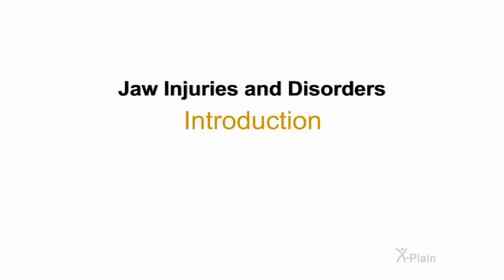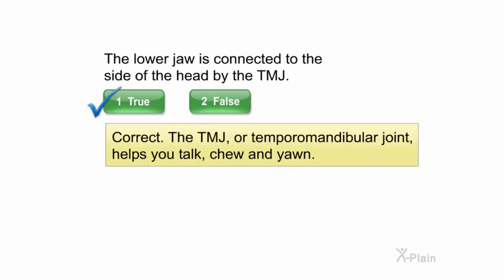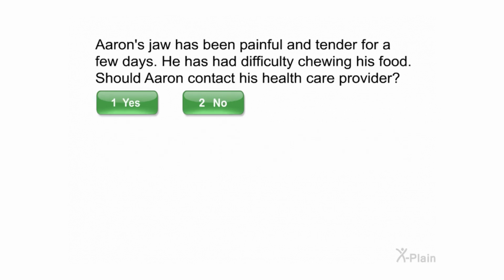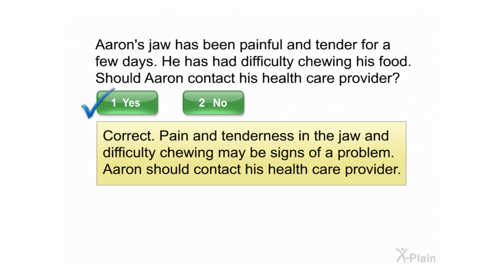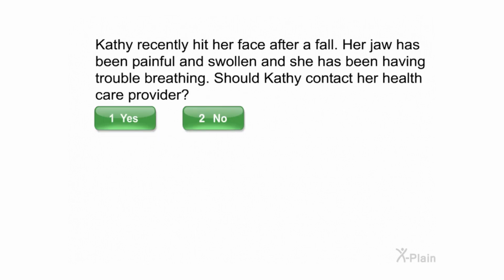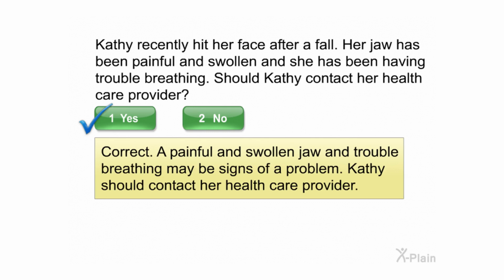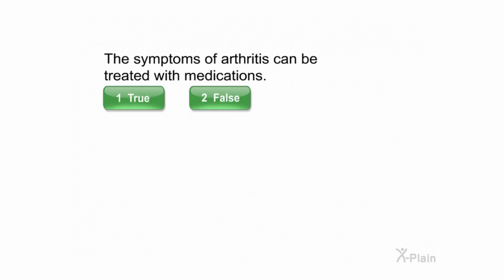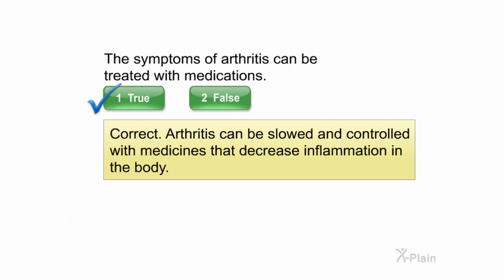Jaw Injuries and Disorders - Quiz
This quiz is for the educational video Jaw Injuries and Disorders.

dtf40101 Jaw Injuries and Disorders